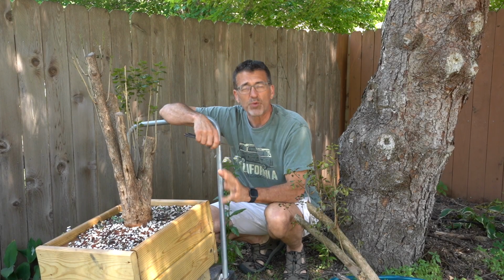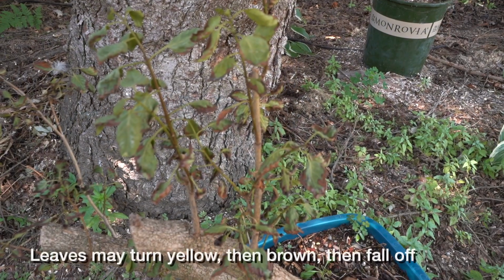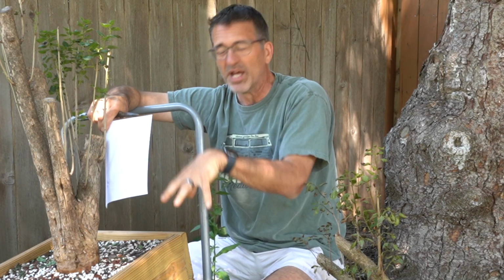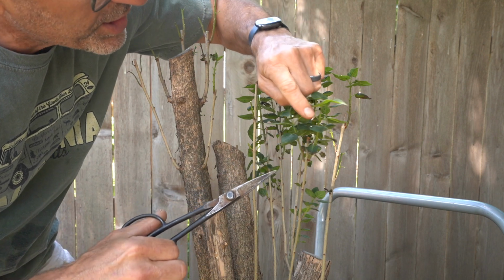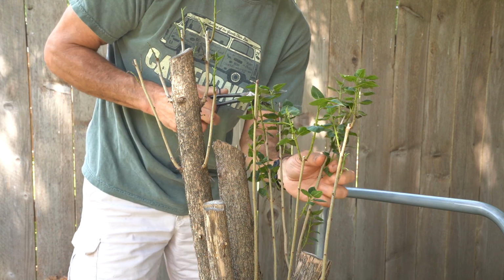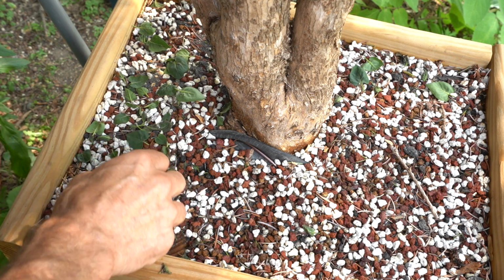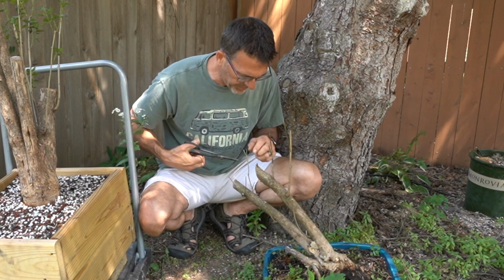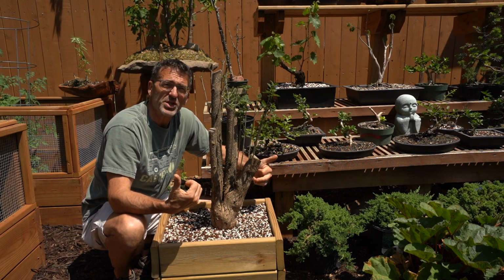Saving the Lilacs: Dave's Bonsai E221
In this episode, I discuss the options to save my big lilacs.  I got a great tip from a viewer and MBS member on a UofM Extension article talking specifically about lilacs.  I hope this works!